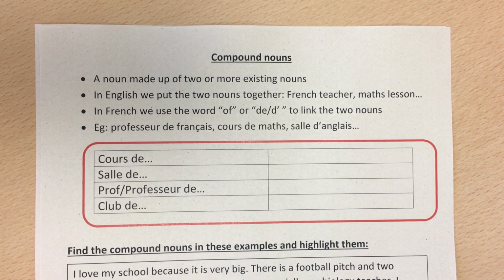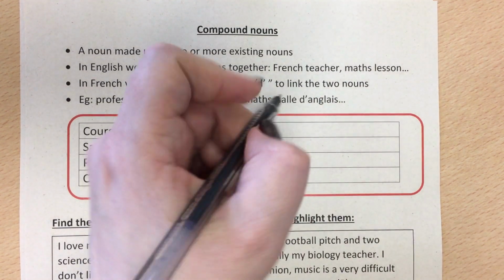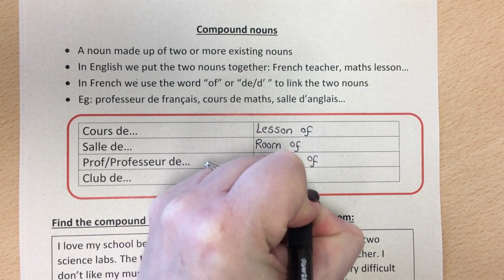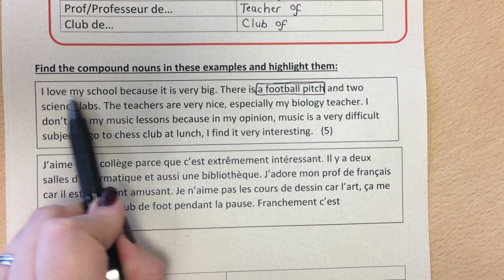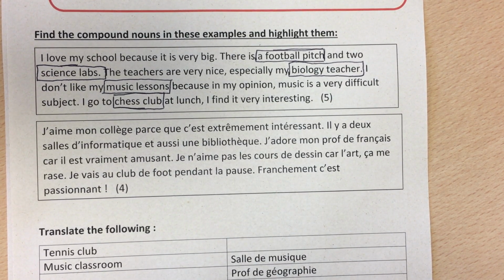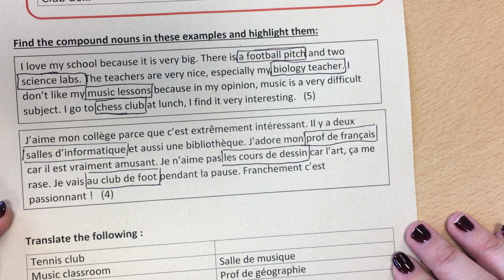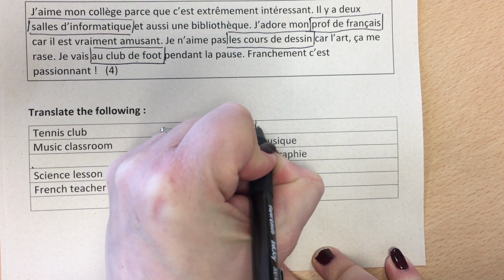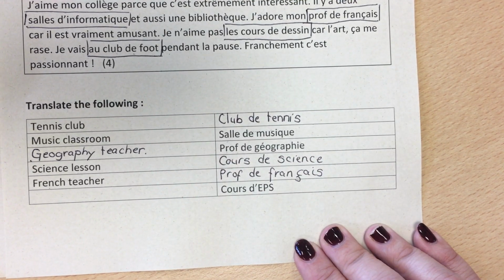Y8 U2 vid 1 compound nouns